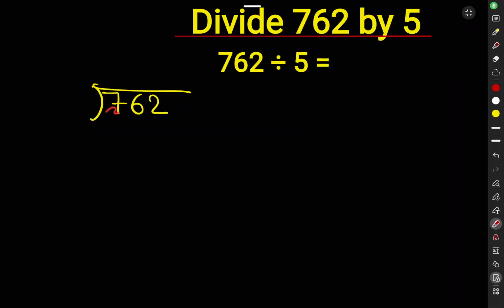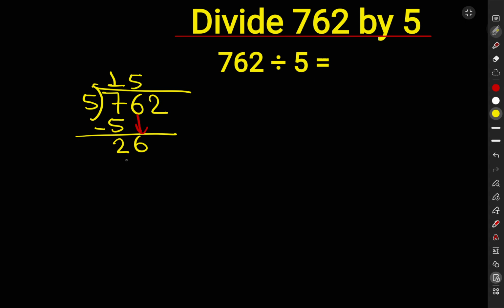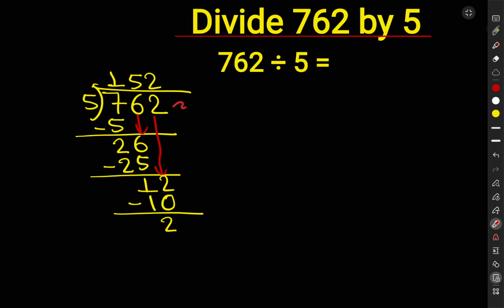762÷5 Divide 762 by 5 (Long division Method)